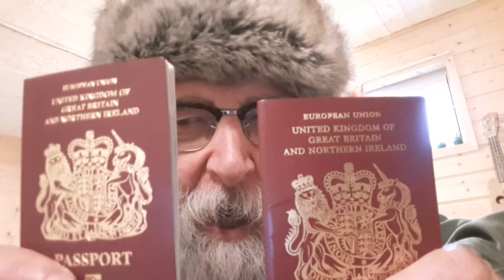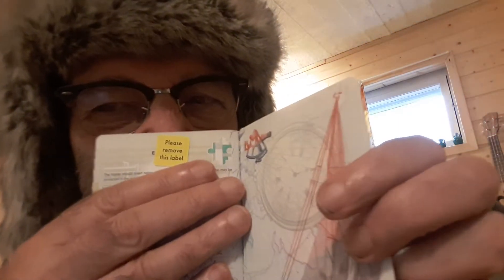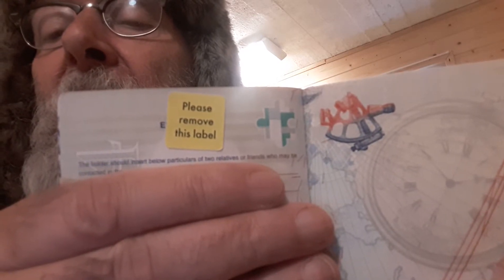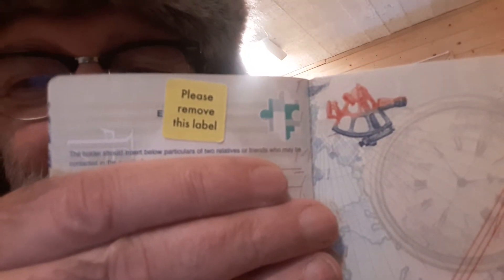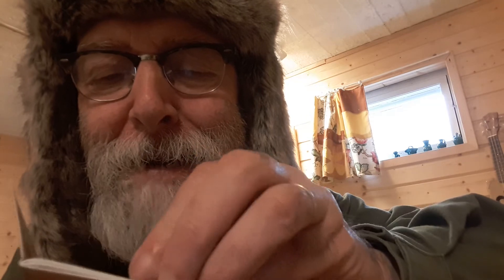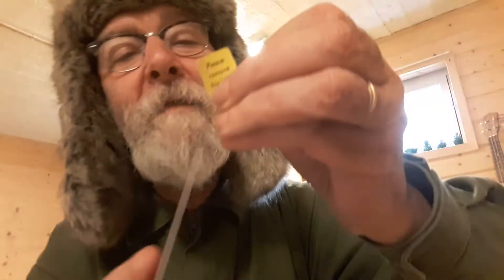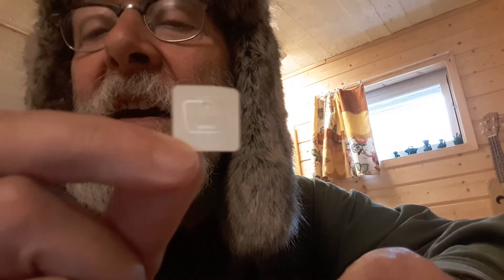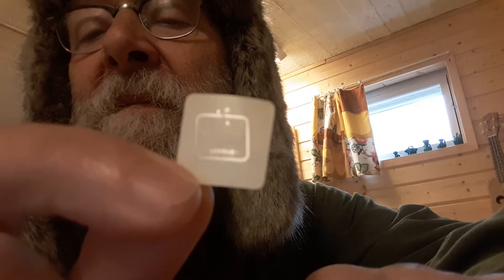Please remove this label on UK passports (RFID CHIP)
Ever wondered what that little yellow label is on your new British passport?